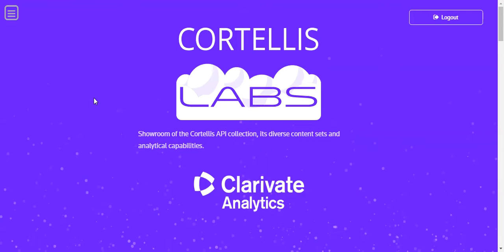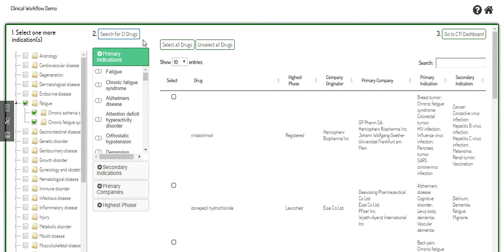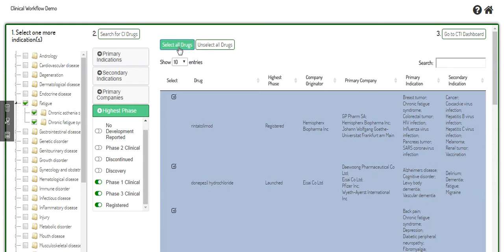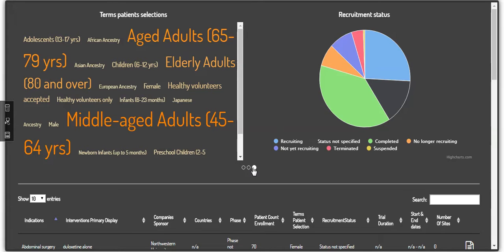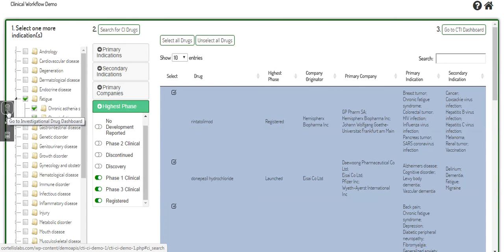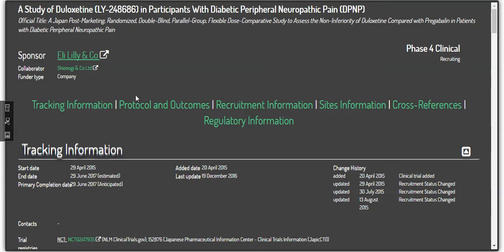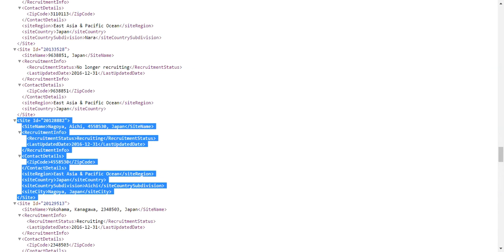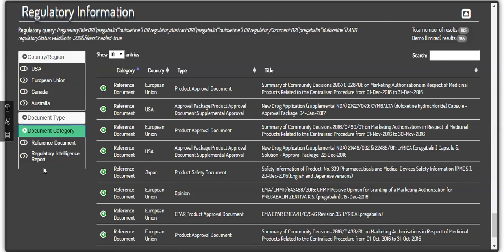Clinical Workflow Demo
Demo for the Clinical API